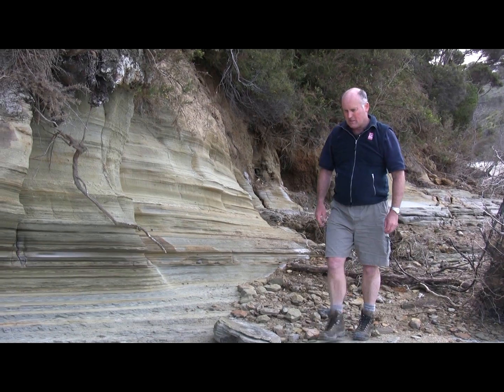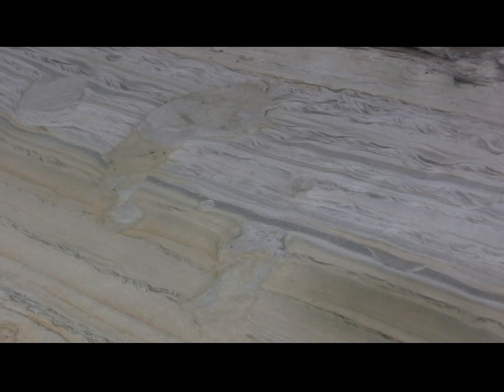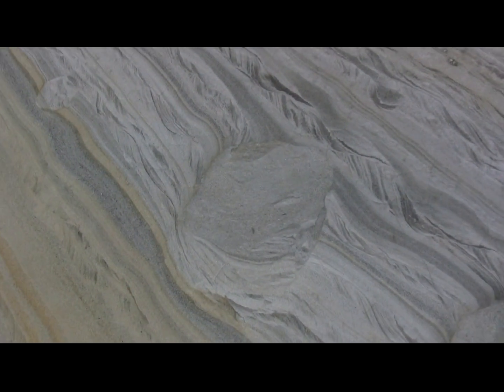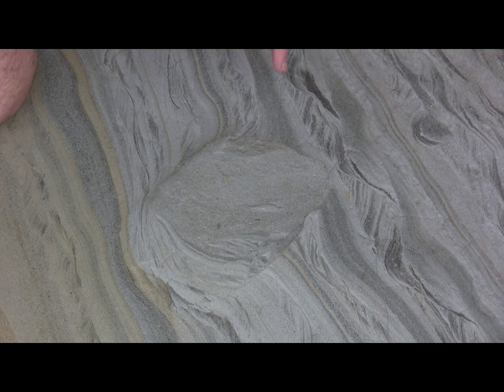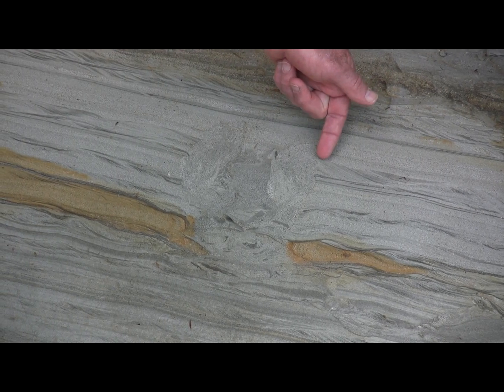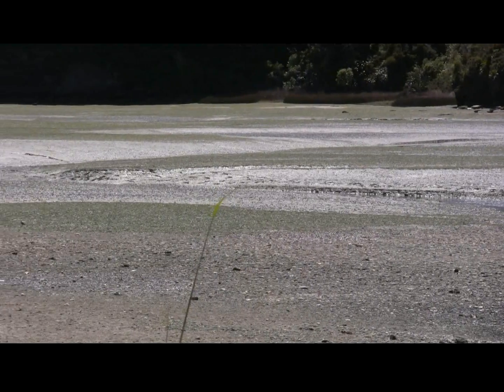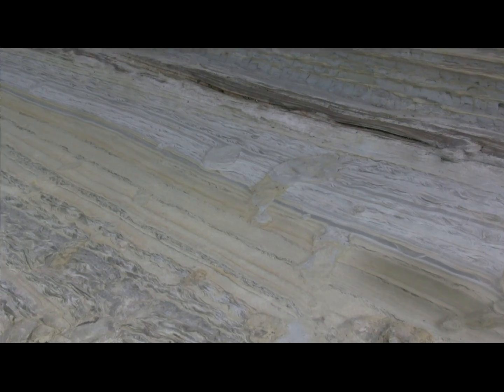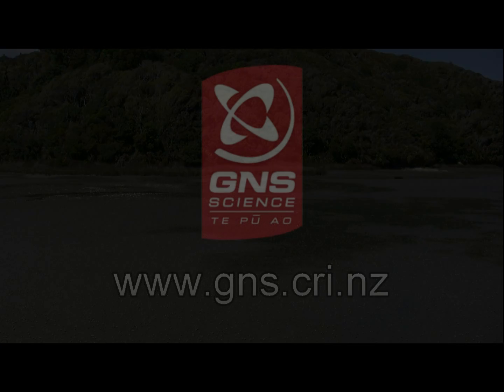First Dinosaur Footprints Discovered in New Zealand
Dr Greg Browne has identified the first dinosaur footprints in New Zealand